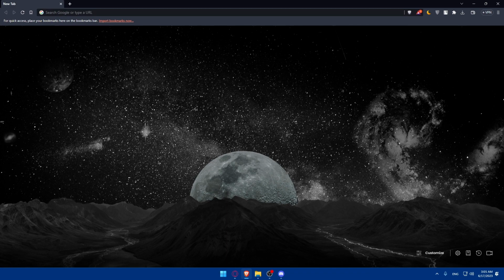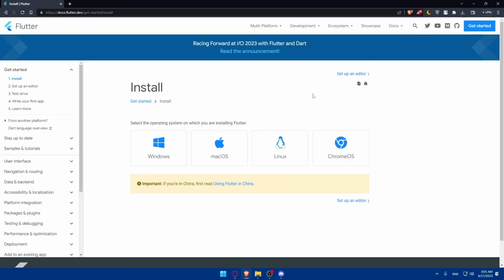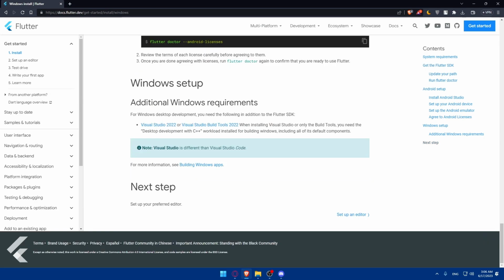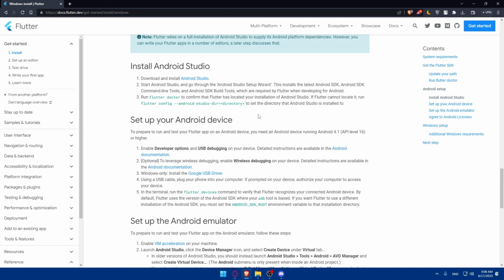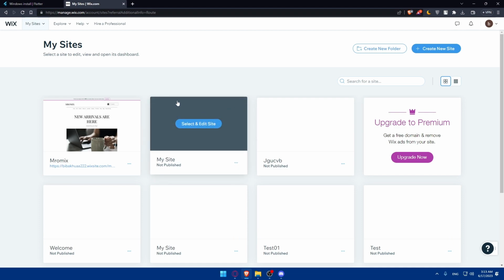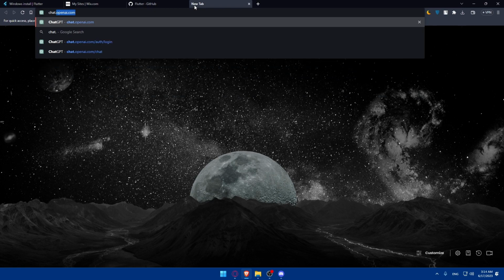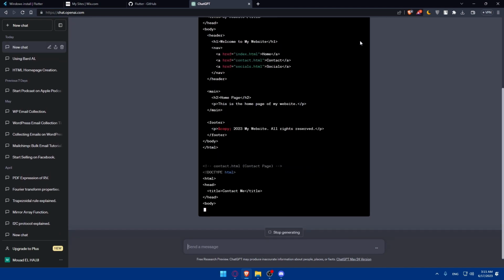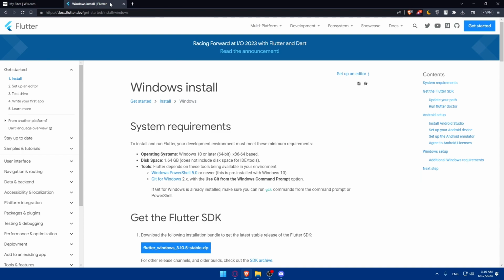How To Convert Wix Website To Android App 2025! (Full Tutorial)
Today I show wix website android app,wix,wix.com,wix tutorial